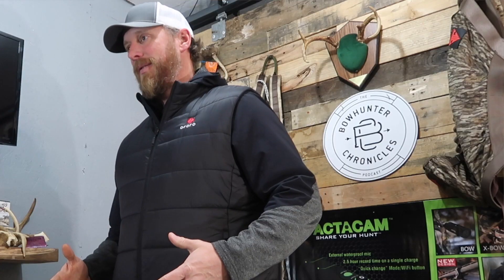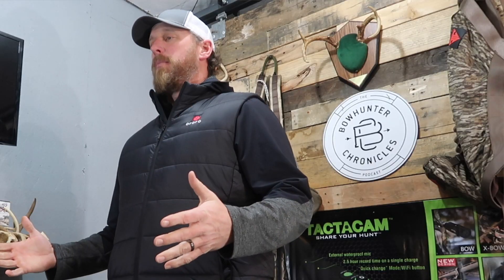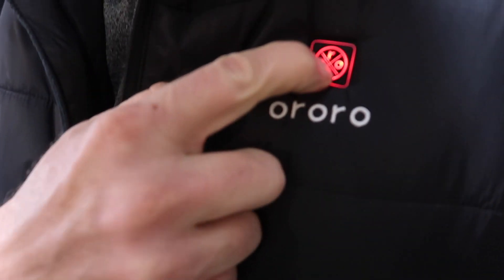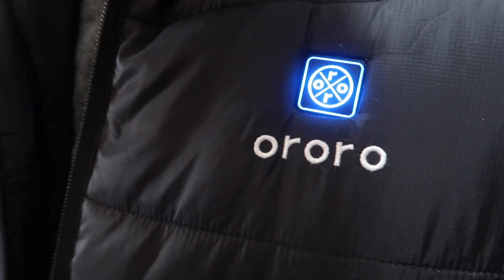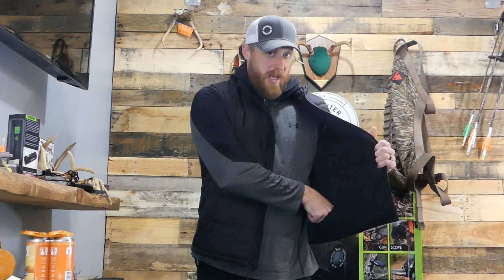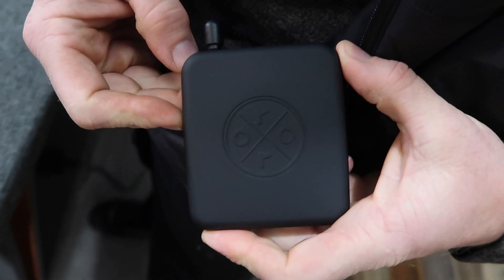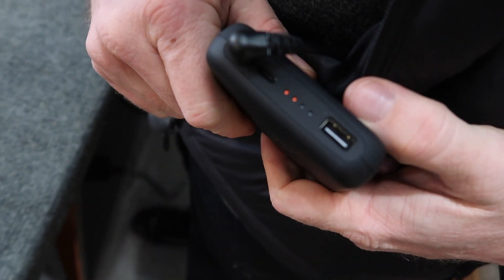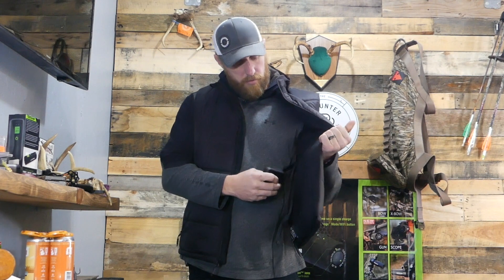Ororo Heated Vest Review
If you are looking for a good quality heated vest take a look at this heated vest from Ororo.

Ororo Mens Heated Vest

Save 10% at Trophyline.com with code BCTL10.

- save 25% with code bowhunter

app.basemap.com save 20% with code chronicles

Any funds generated through our Patreon account are funneled right back into the podcast to help fund equipment, hosting fees and gear for reviews and giveaways and as always future hunts.